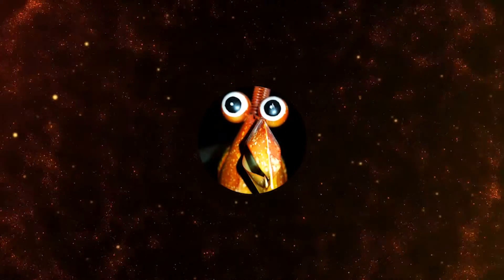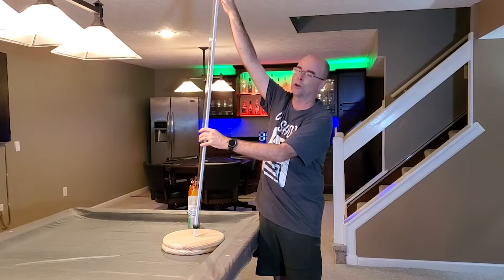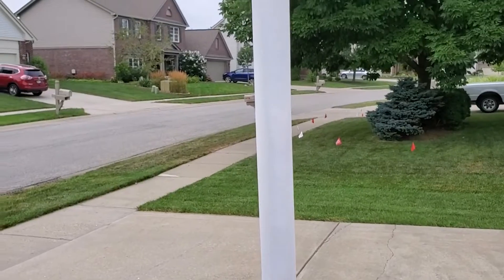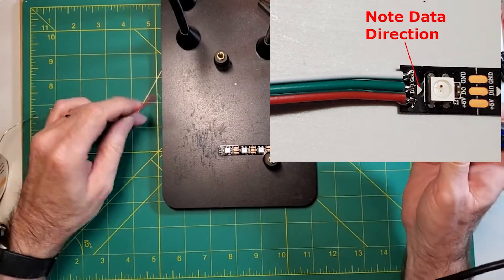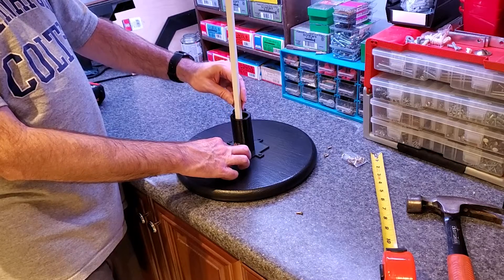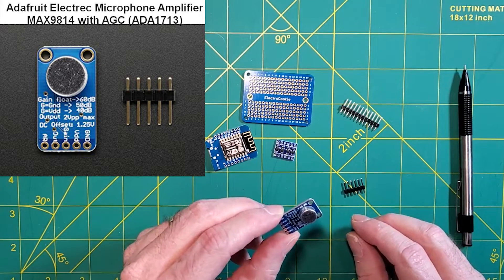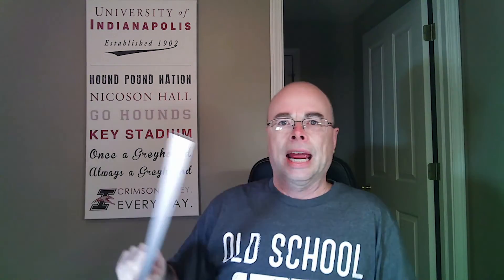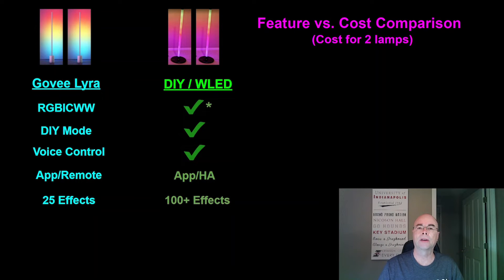DIY Sound Reactive LED Floor Lamps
Build your own music or sound reactive floor lamps for less than half the cost of the commercial version. with more effects and features!

There are a few nice commercial version of LED floor lamps on the market.  But they are pretty costly.  This is my take on building my own DIY version, based on one of the most popular commercial versions.  Feel free to post any thoughts or questions in the comments!

Chapter breaks:
00:00 Intro
01:42 Parts and initial approach
03:32 Painting and tube prep
06:05 3D printing
06:30 RGB LED strip installation
09:39 Assembly and mounting
12:13 WLED controller and Electrec Microphone
13:54 Bench test
14:22 Adapting for wall mounting
15:26 Final version demo
16:07 Features and cost comparison to retail
18:32 Wrap up and outro

Links:
Blog article with parts list, wiring diagram and more for sound reactive floor lamps: